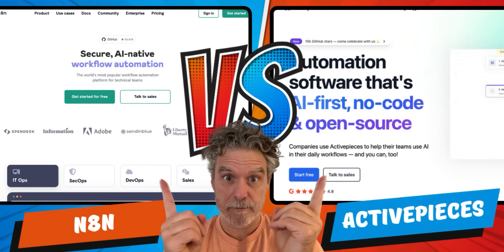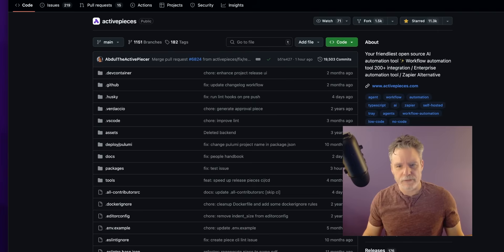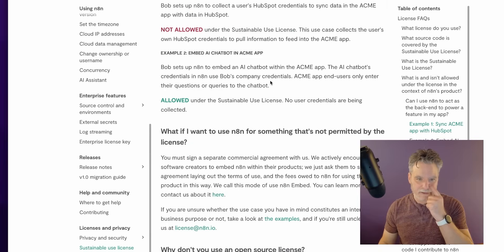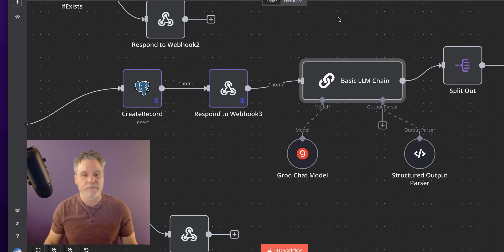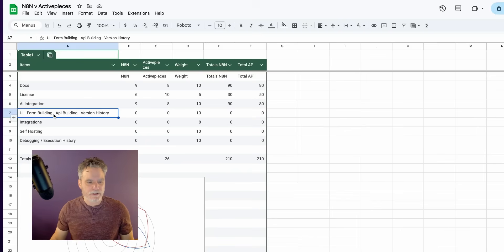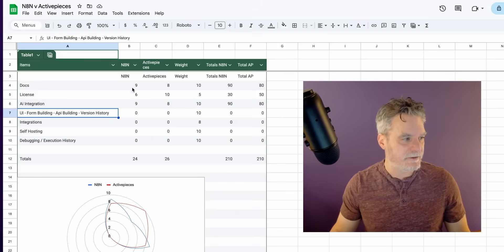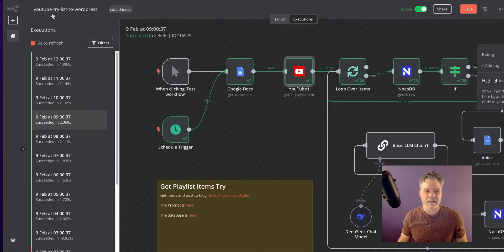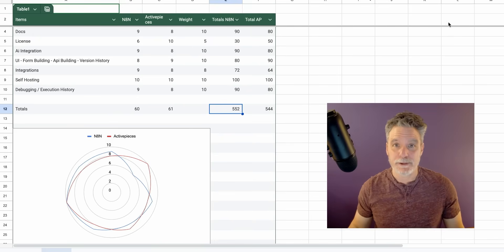🚀 N8N vs ActivePieces – The Winner is… Us! 🚀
In this video, I take a deep dive into N8N vs ActivePieces, comparing key features like documentation, licensing, AI integrations, self-hosting, debugging, and UI/UX. Both platforms are powerful no-code/low-code automation tools, but which one is better for your needs? Let’s break it down!

Learn how to excel in this no-code + ai era via my training course

💡 Key Takeaways:
 • ActivePieces has a more permissive MIT license, making it a great choice for open-source enthusiasts.
 • N8N has more integrations and a longer track record with stronger documentation.
 • Both platforms are amazing for no-code automation, and we’re all winners for having multiple open-source choices!

🔍 Topics Covered in This Video:
⏳ Chapters & Timestamps:
📌 [00:00:00] - Intro: Why Compare N8N & ActivePieces?
📌 [00:01:00] - ActivePieces Overview & First Impressions
📌 [00:02:00] - N8N Overview & GitHub Star Comparison
📌 [00:03:00] - Documentation: Which Platform Has the Best Docs?
📌 [00:04:00] - Licensing: MIT vs N8N’s License – Does It Matter?
📌 [00:07:00] - AI Integration: How Well Do They Handle LLMs?
📌 [00:09:00] - UI/UX: Which One is More User-Friendly?
📌 [00:12:00] - Integrations: Which Tool Has More Built-In Support?
📌 [00:13:00] - Self-Hosting: How Easy is it to Deploy?
📌 [00:14:00] - Debugging & Execution History: Who Does It Better?
📌 [00:16:00] - Final Thoughts: Why We Win Either Way